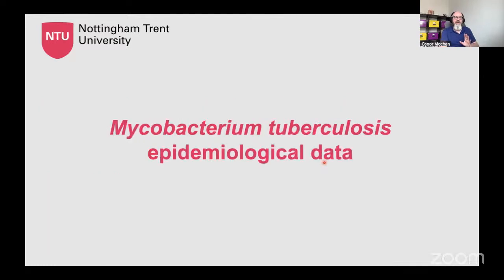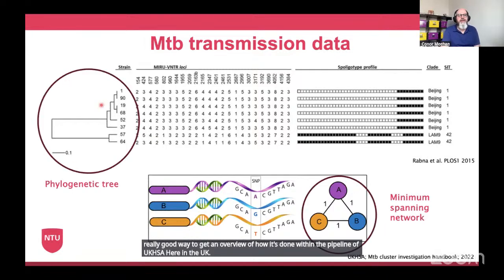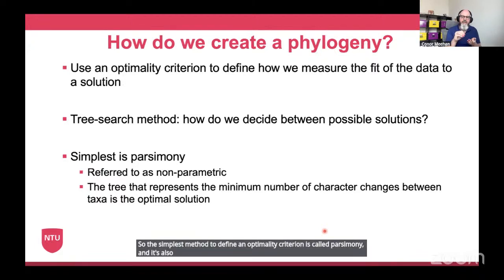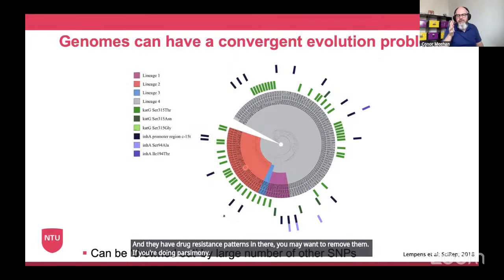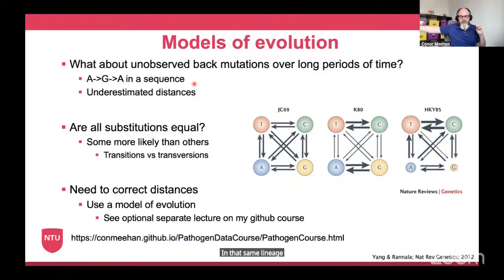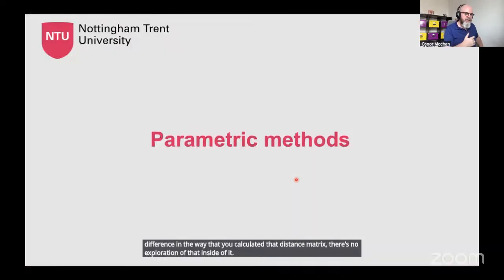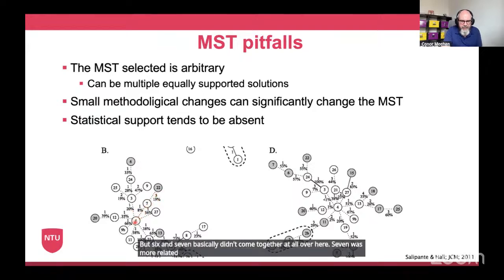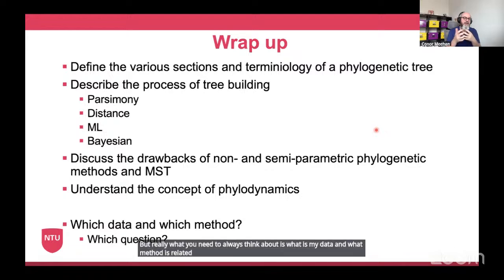Selecting the method and data for building transmission networks: a Mtb case study | Conor Meehan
Selecting the method and data for building transmission networks: a Mycobacterium tuberculosis case study
Conor Meehan PhD, FHEA, FRSB - Nottingham Trent University

We're excited to announce episode 14 of the PHA4GE Genomic Horizons webinar series, featuring a talk by Conor Meehan PhD, FHEA, FRSB, Associate Professor of Microbial Bioinformatics at Nottingham Trent University!

PHA4GE has started a Phylogenetics sub-working group that will be working on a Phylogenetics for Public Health Guidance Document. Prof Meehan will be giving a talk on multiple approaches on approaches (parsimony, distance, maximum likelihood) with a focus on Mtb.

Have a question for PHA4GE?